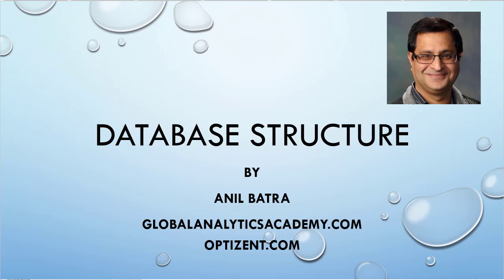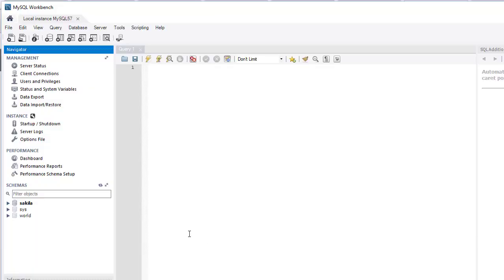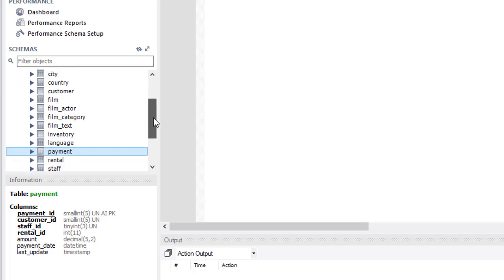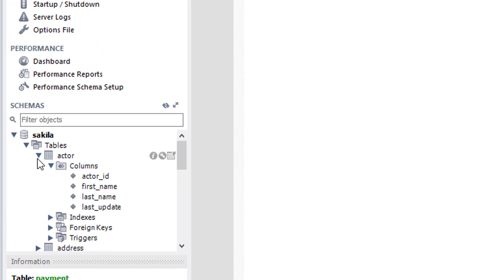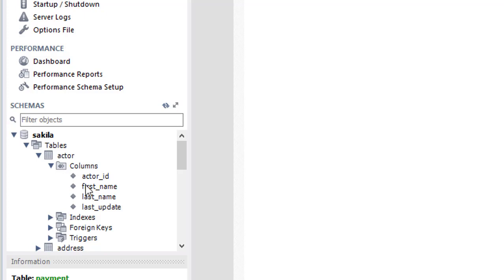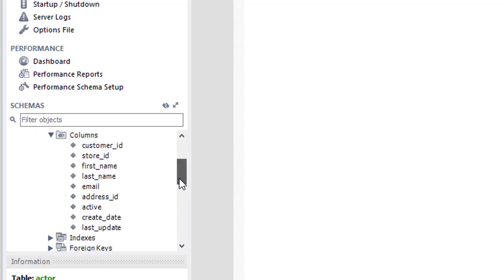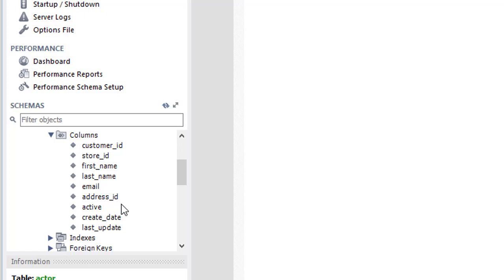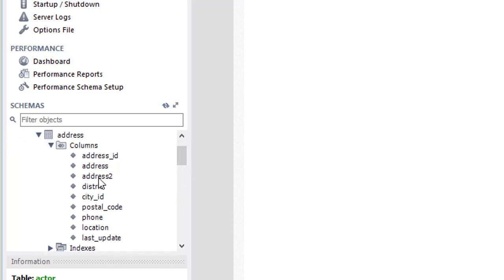mySQL Database Structure - mySQL for Marketing and Newbies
MySQL Database Structure - This lesson is part of MySQL for a Marketing course.

Become a better marketer.